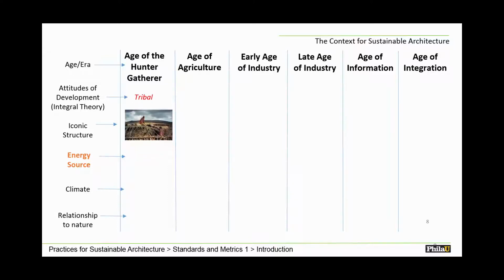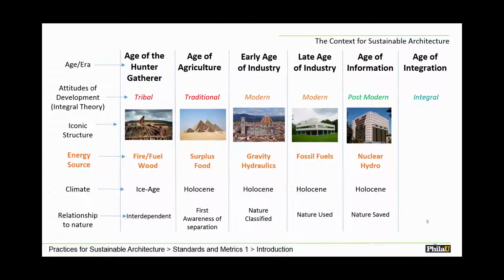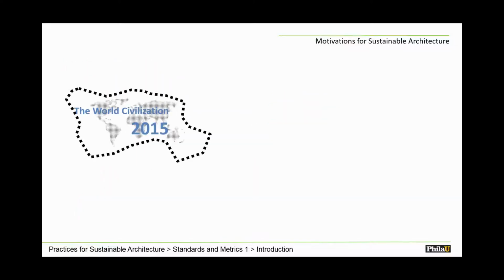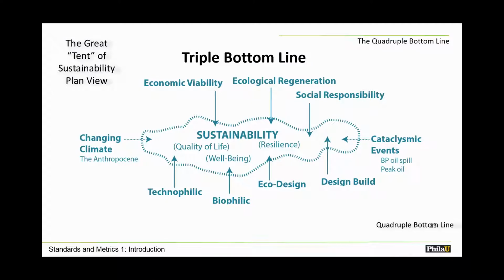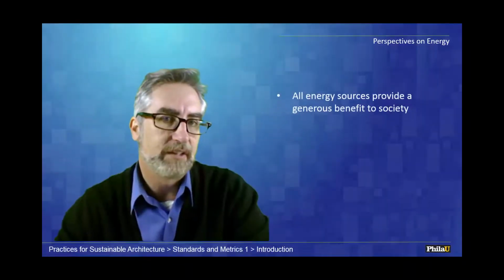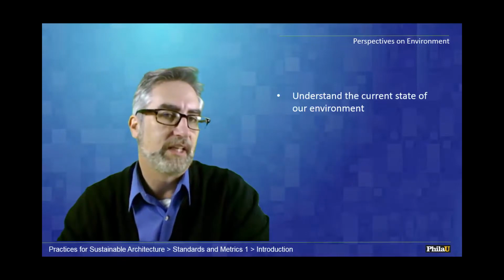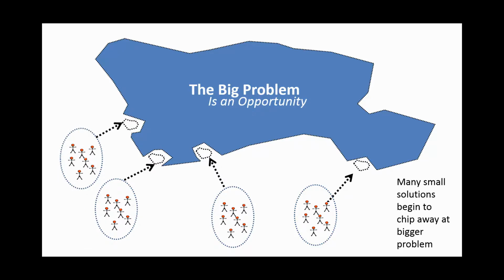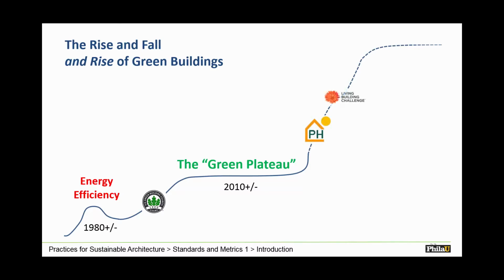PFSA Overview of Rating Systems